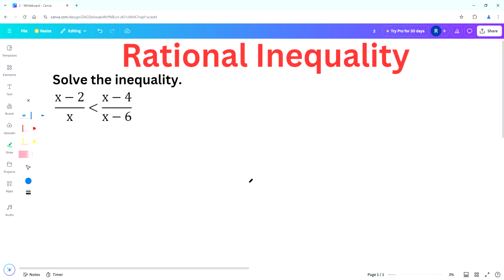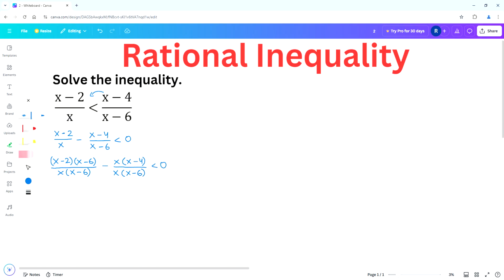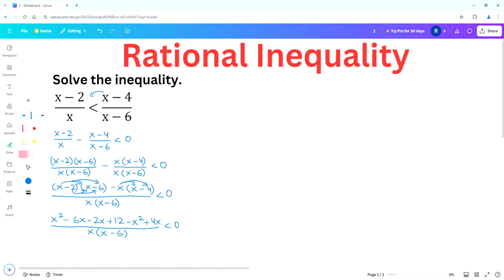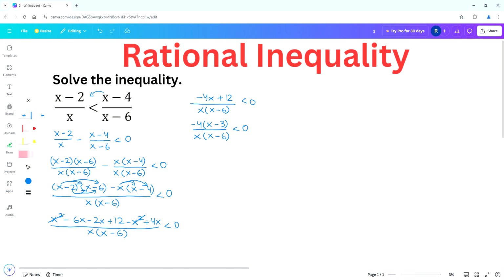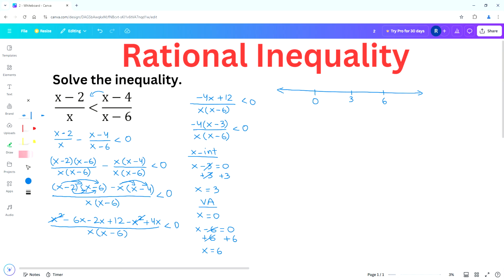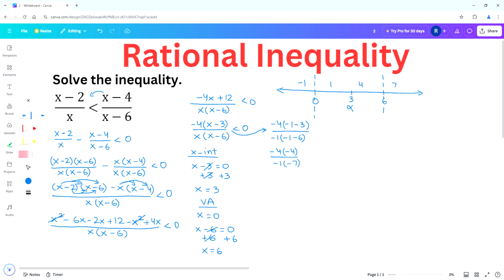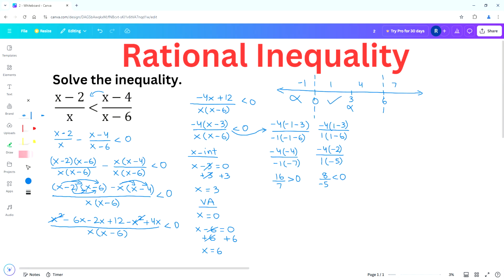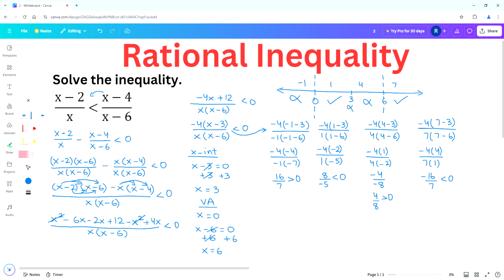Solving RATIONAL Function Inequality: (x - 2)/x Less Than (x - 4)(x - 6)